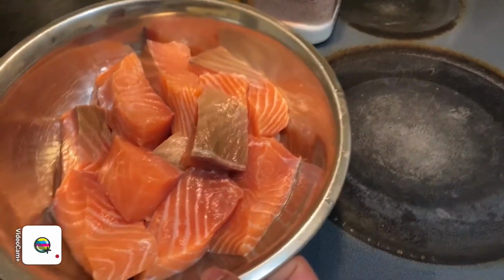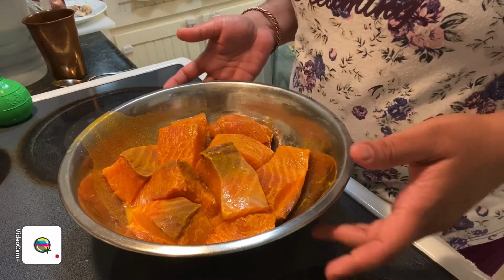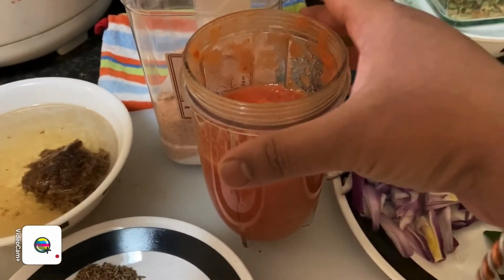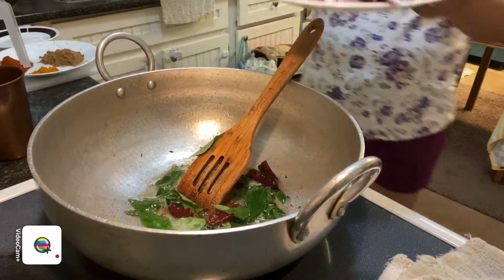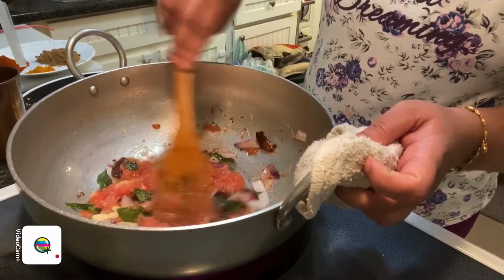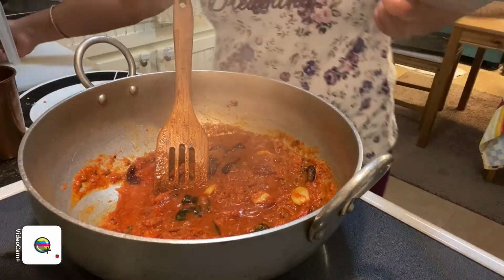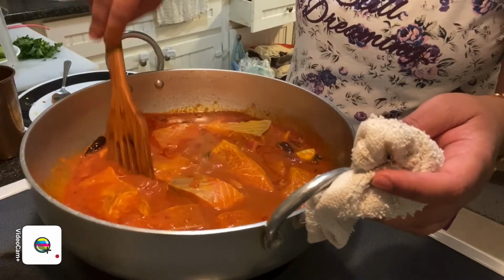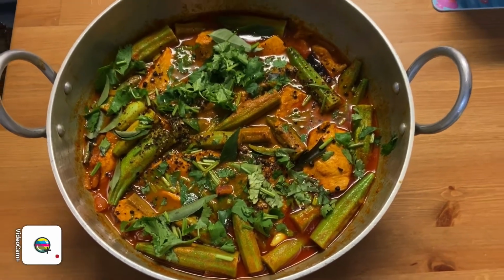Jay’s Kitchen🌟Salmon Fish Curry (Village Style)🌟